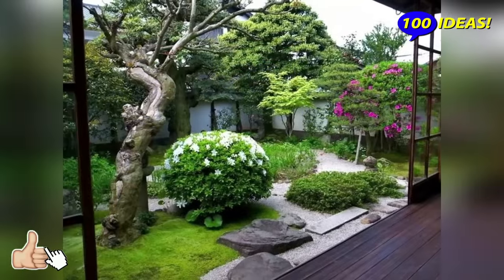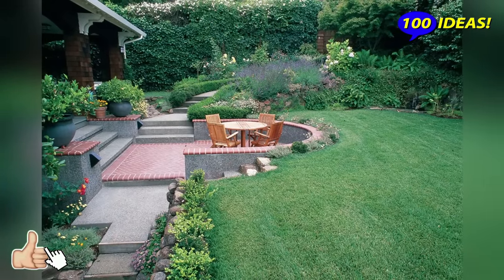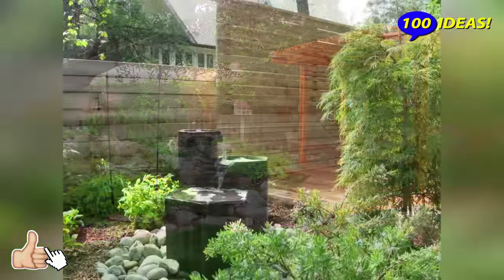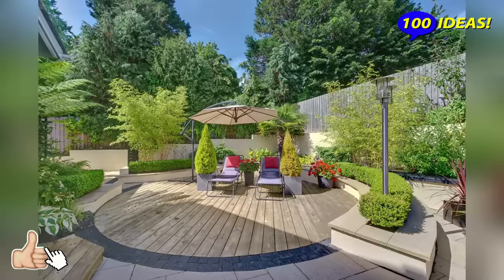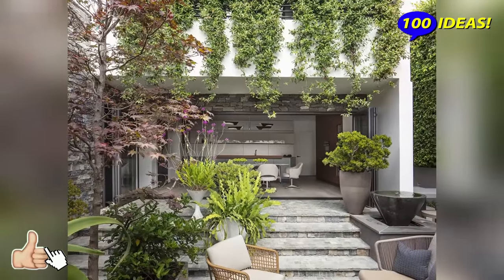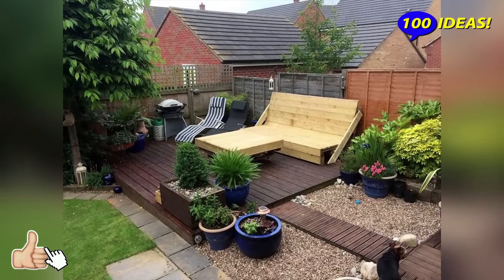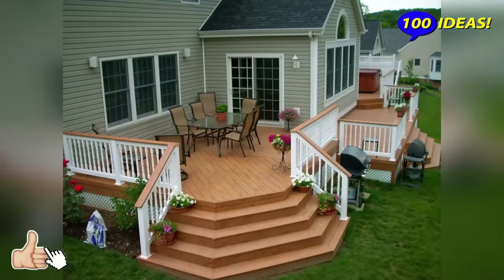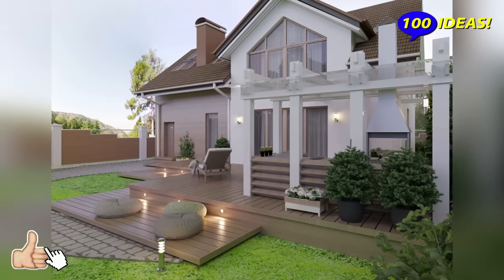270 ideas of landscape design and furniture for a garden plot and a backyard!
270 ideas of landscape design and furniture for a garden plot and a backyard!

00:00 garden ideas
05:00 private recreation area in the garden and backyard
10:51 ideas for the backyard
19:31 wooden terraces in the courtyard of a private house
25:30 garden furniture

This video is educational in nature! Author of the channel "100 ideas!" demonstrates the ideas of landscape design of the garden and the infield and explains their advantages.
We have made significant changes to our content using the Movavi Video Suite 18 video editor, edited several ideas (images) in a certain order to reveal the creative intent of the video creator, and added an audio track with our instructions and free YouTube music.